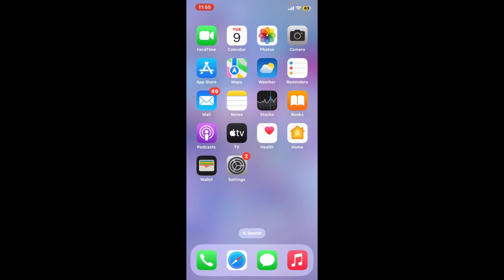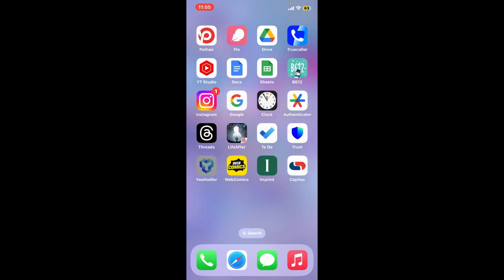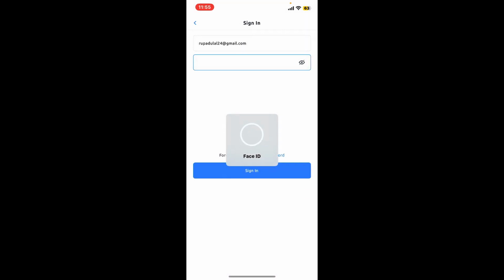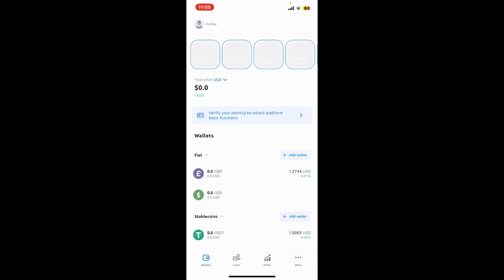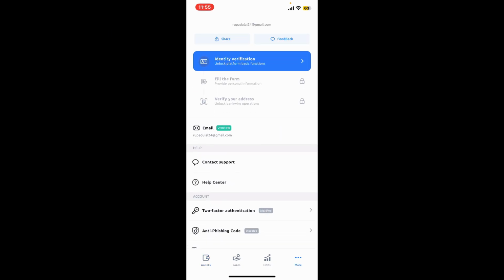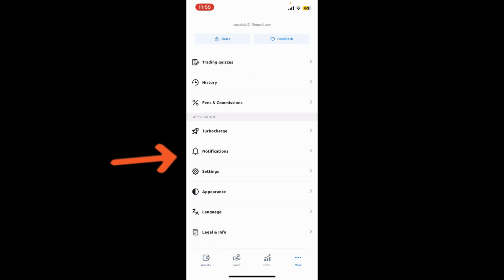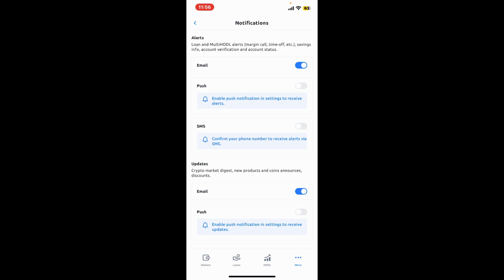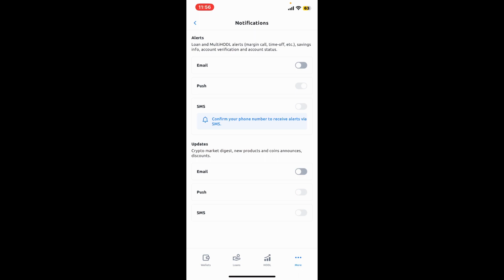How to Turn Off Notifications on YouHodler Wallet 2024?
Empower your crypto experience by learning how to disable notifications on YouHodler with our comprehensive tutorial! In this step-by-step guide, we'll show you how to customize your notification preferences, ensuring a personalized and distraction-free environment for your crypto investments. Whether you're a seasoned trader or a crypto enthusiast, mastering the art of managing notifications is key to maintaining focus and control over your portfolio. Join us in this tutorial as we simplify the process, giving you the tools to navigate YouHodler with confidence and efficiency. Don't let unnecessary alerts disrupt your crypto journey – watch now and take charge of your digital assets!